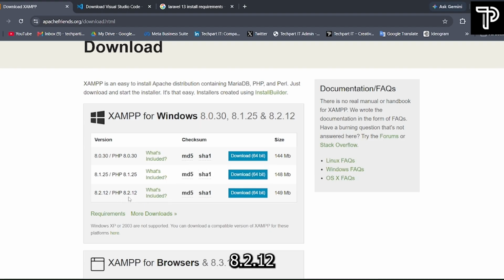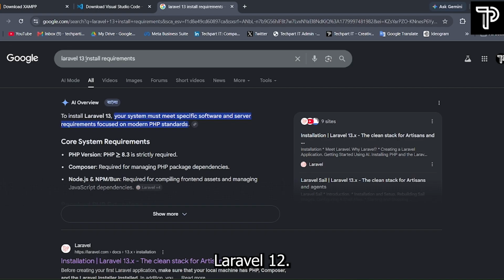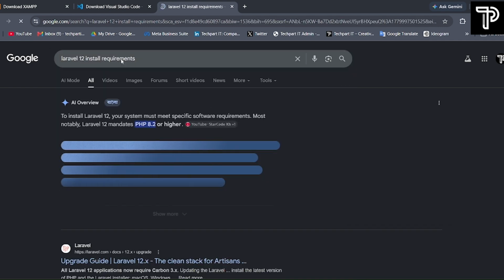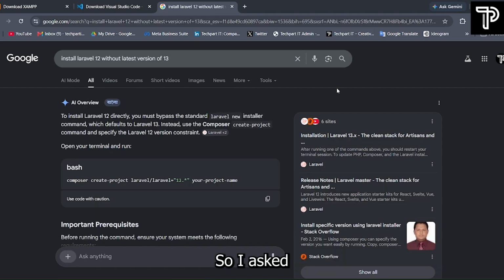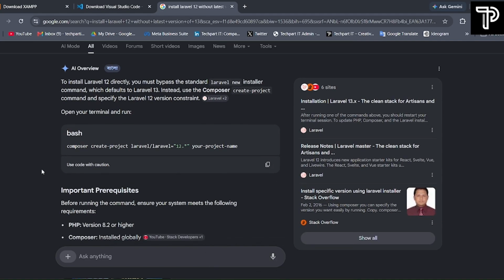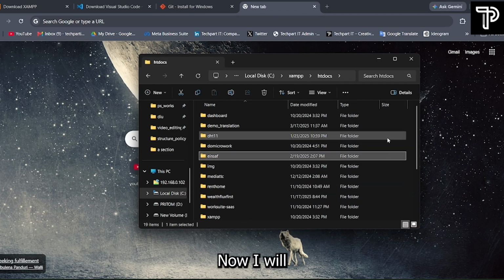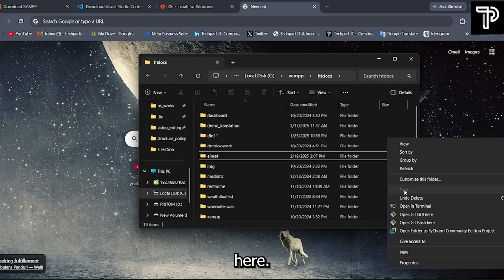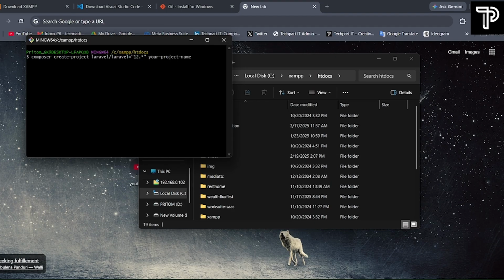How to Install Laravel 12 (Custom Setup) Instead of the Latest Version | Ecommerce Series Part 2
Welcome to Part 2 of our Laravel E-Commerce Website Development Series!

In this video, we show you how to custom install Laravel 12 instead of the latest Laravel version (Laravel 13), and explain why we're specifically using Laravel 12 for this e-commerce project. This step-by-step setup will ensure your development environment matches exactly what we'll be using throughout the rest of this series.

📌 What You'll Learn in This Video:
✅ How to install Laravel 12 manually (custom method)
✅ Why we're using Laravel 12 instead of the latest version
✅ Setting up Composer & required dependencies
✅ Verifying your Laravel 12 installation
✅ Common installation errors & how to fix them

This is Part 2 of our complete Laravel E-Commerce Development Series.

⏱️ Timestamps:
00:00 - Introduction
00:20 - Why Laravel 12 (Not the Latest Version)
00:40 - Prerequisites & Requirements
01:18 - Custom Installation Steps
03:31 - Verifying the Installation
03:36 - What's Next in This Series

💻 Tech Stack Used:
- Laravel 12
- PHP
- Composer
- MySQL
- Git Bash etc.